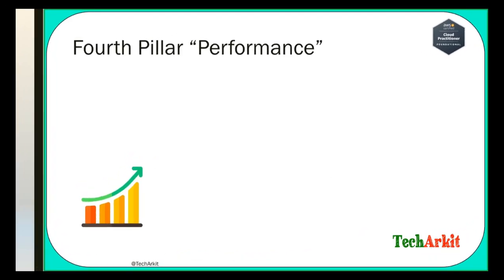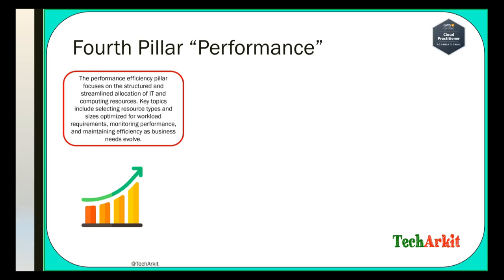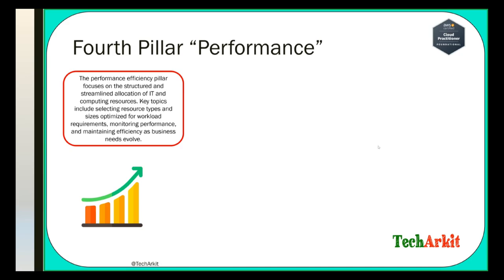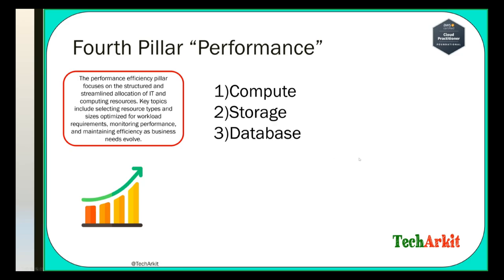The Essential Guide to Fourth Pillar Performance Excellence and Best Practices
Tech Arkit Video scripts are written by experts, enthusiasts, and professionals in the tech industry who share their insights, opinions, and knowledge with the viewers. Tech Arkit provide tutorials, reviews, news updates, and industry insights to help readers stay up-to-date with the latest technological advancements.